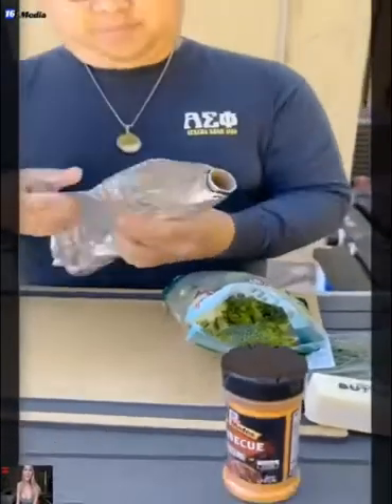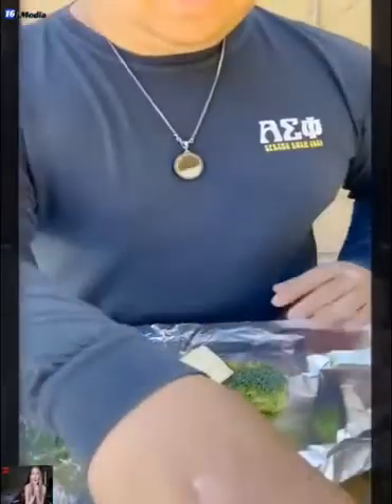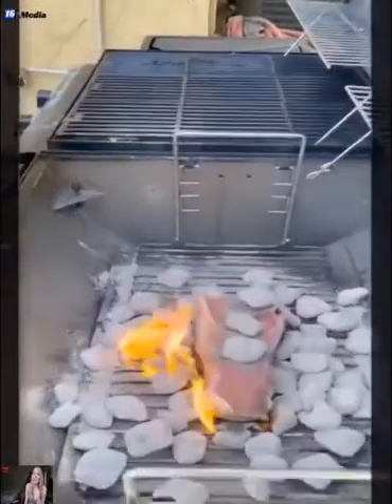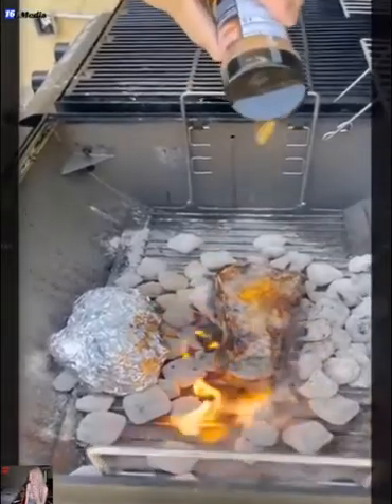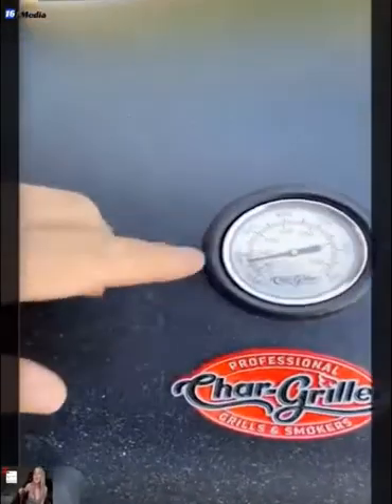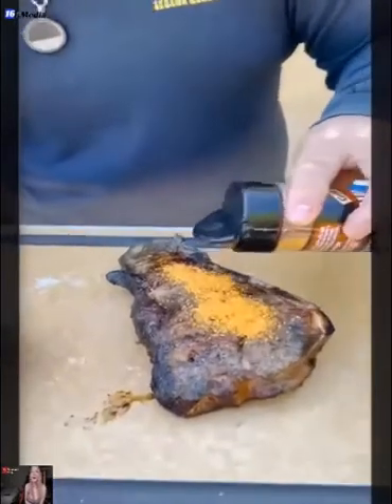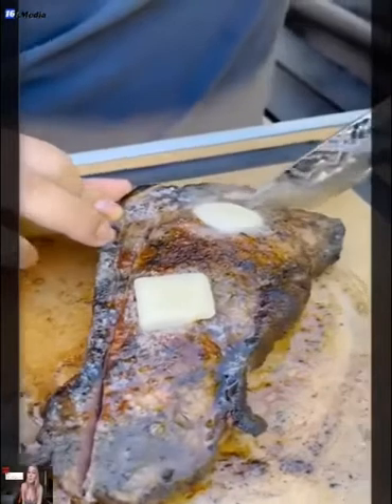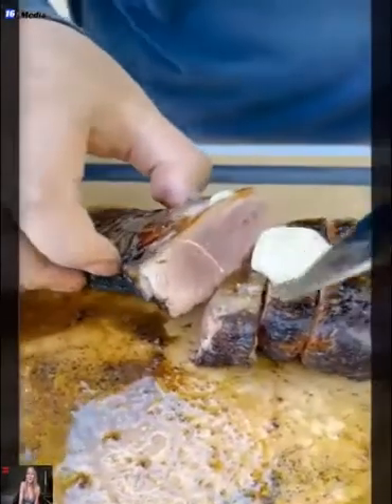The PERFECT STEAK grilled to PERFECTION!!😍💯💯🥰🥰Your Life Will Never Be The Same After This!!🥰🥰